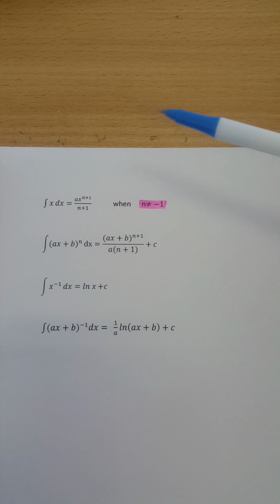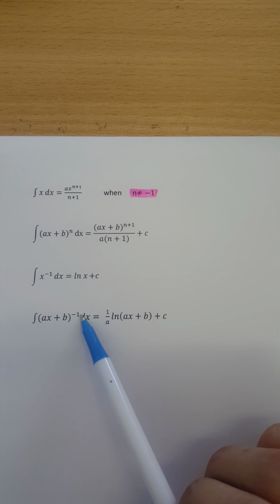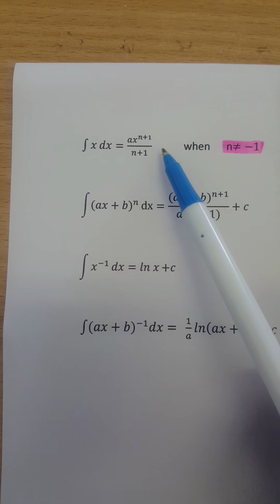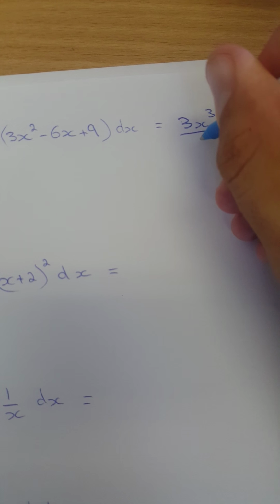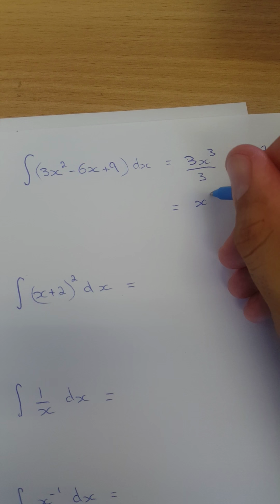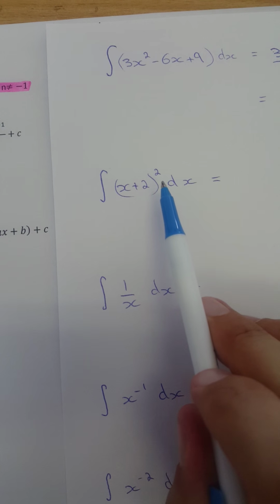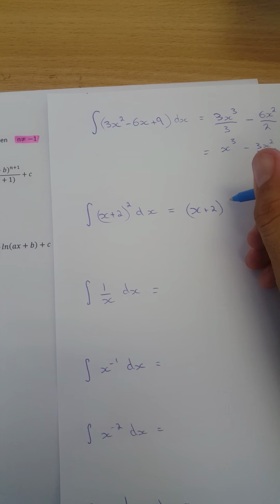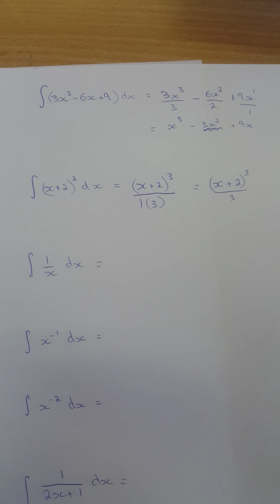Antiderivative Laws p1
Tips on picking the correct antiderivative law part 1